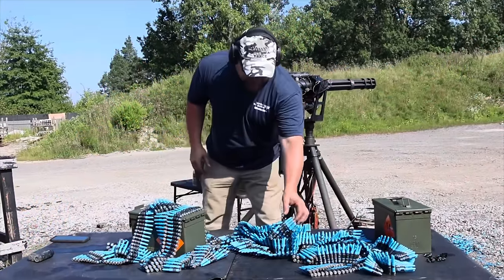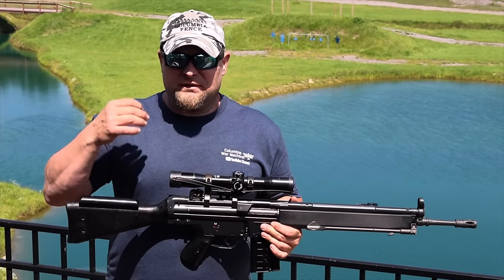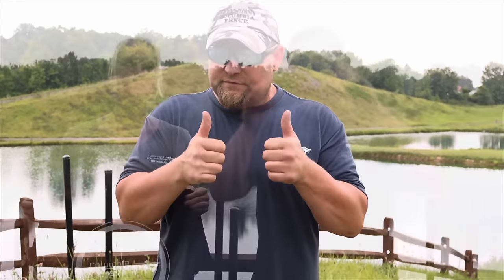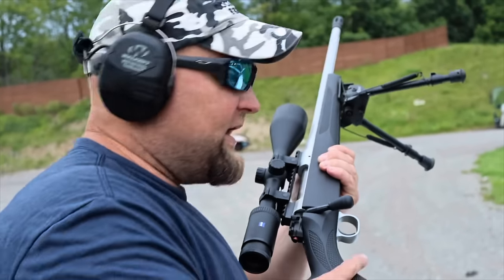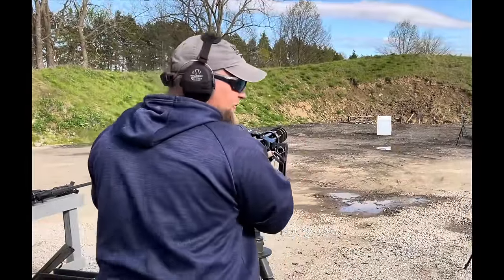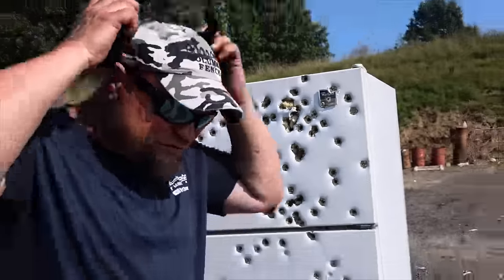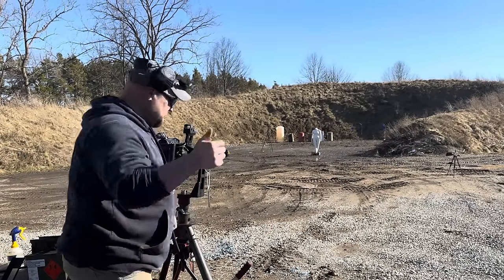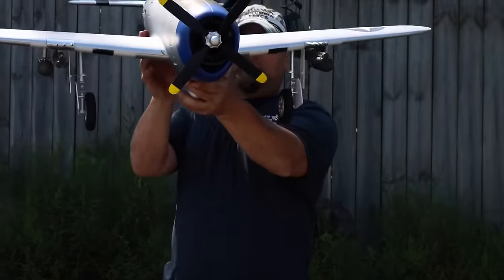Plastic Bullets? Dag Blue Tip Training Ammo! Columbia War Machine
Columbia War Machine brings to you Dag Blue Tip Training Ammo! An educational video featuring Plastic Bullets!